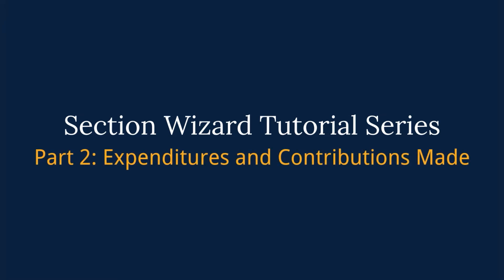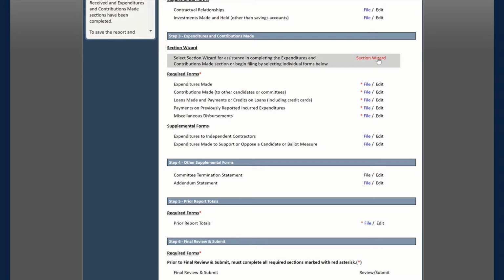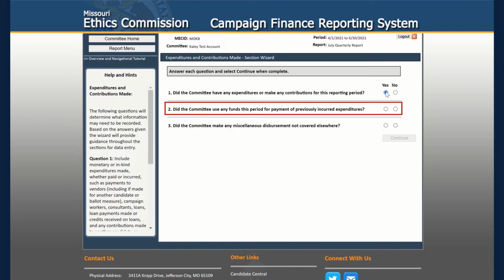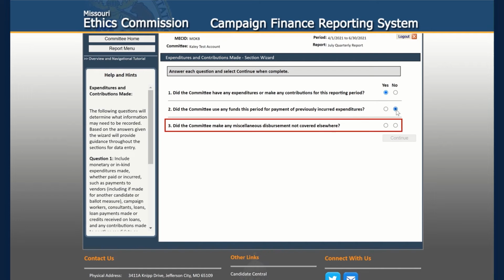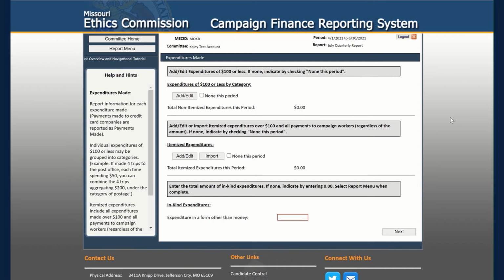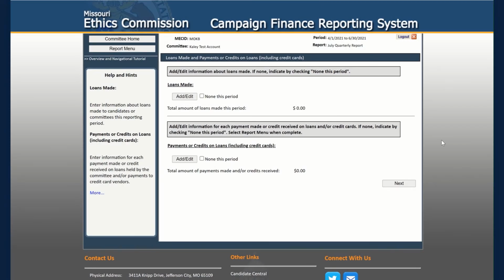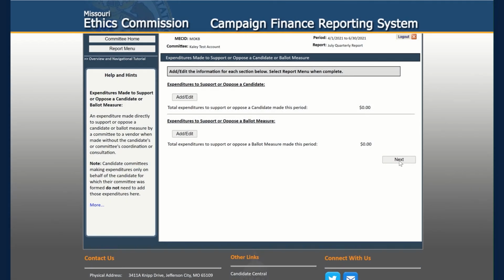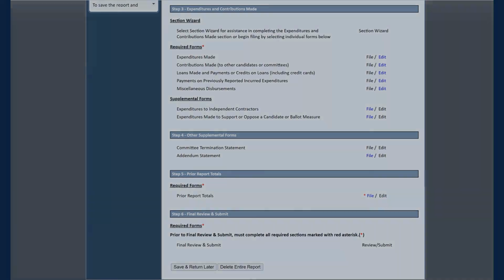Section Wizard Tutorial – Part 2 – Expenditures and Contributions Made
This video will demonstrate how to use the Section Wizard to complete Step 3: Expenditures and Contributions Made in the MEC’s campaign finance electronic filing system. All campaign finance committees registered with the MEC are required to disclose any money leaving the committee. The Section Wizard helps you determine which forms you may need to complete as part of a full disclosure report.

For more information on when and how to complete the forms included in Step 3, see our Reporting Expenditures and Contributions Made Tutorial Series.

See Part 1 for a demonstration of how to use the Section Wizard to complete Step 2: Contributions and Loans Received.

The MEC serves the public interest by promoting and maintaining transparency, accountability, and compliance with Missouri’s campaign finance, lobbying, and conflict of interest laws. We educate and assist citizens, public officials, lobbyists, and those participating in Missouri elections by increasing awareness and understanding of the law. We investigate and enforce these laws consistently.